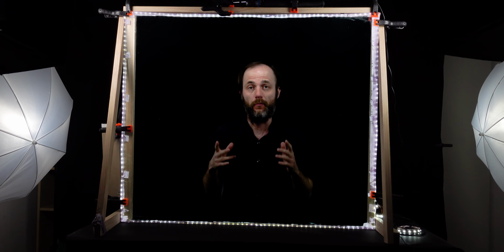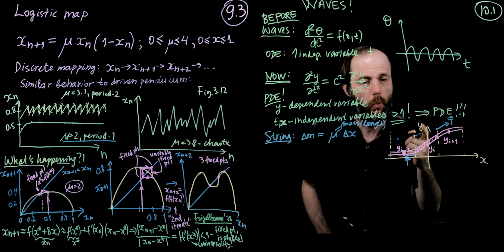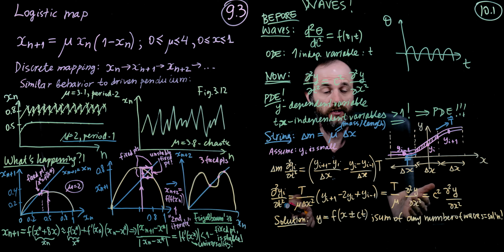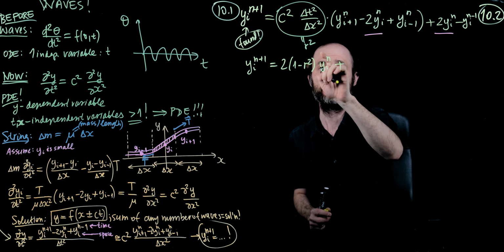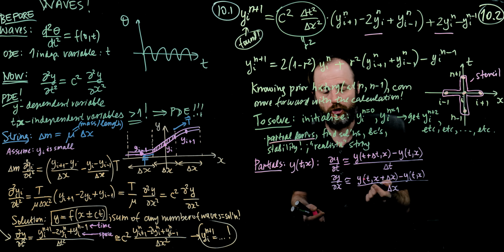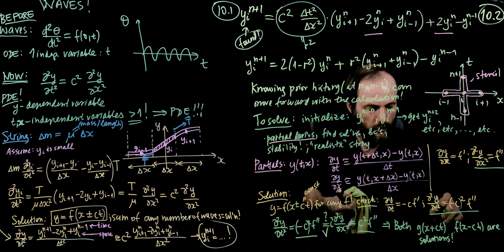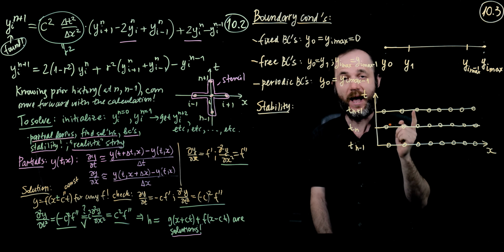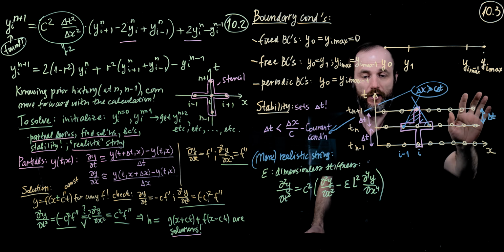Lecture 10: Introduction to Computational Physics (PHYS-352)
This lecture discusses how to simulate waves on a computer.